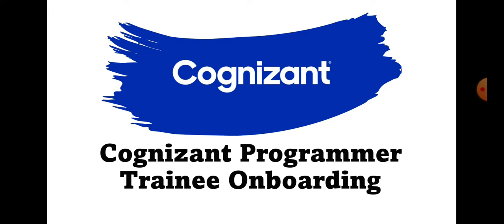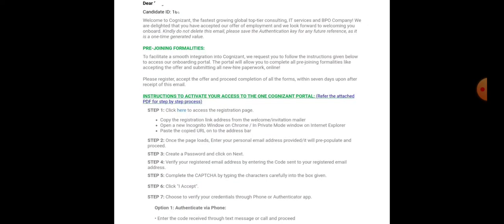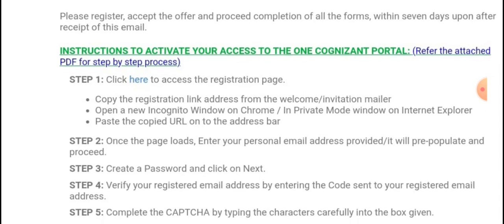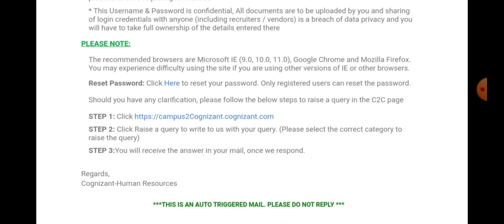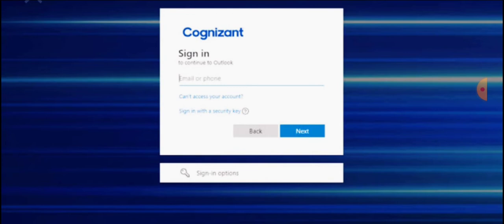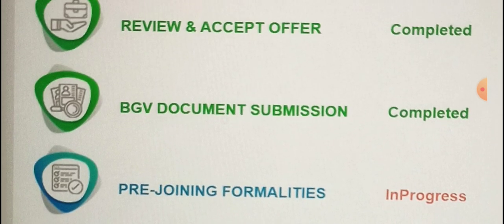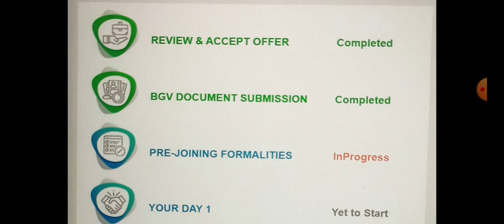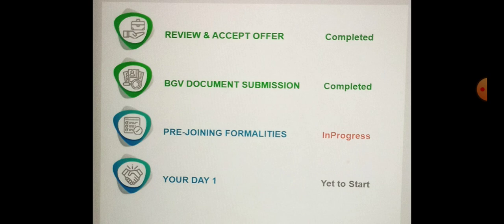CTS Onboarding Process for Programmer Trainee role || All details || GenC - PT_2022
This is a detailed video for Onboarding process for Cognizant Programmer Trainee role.